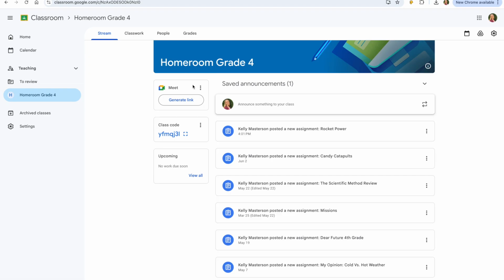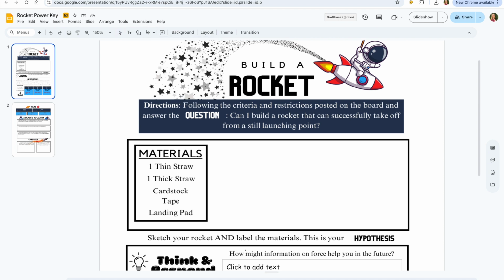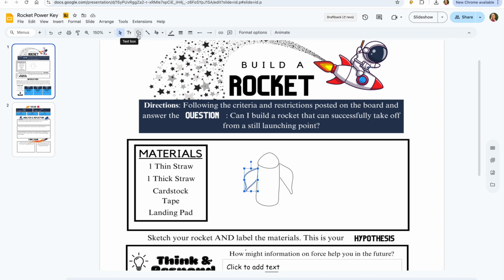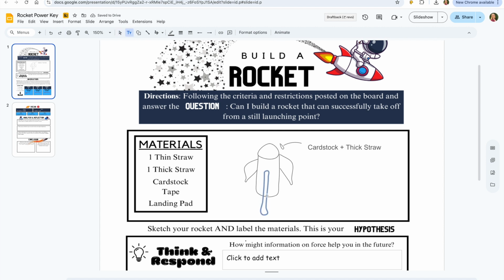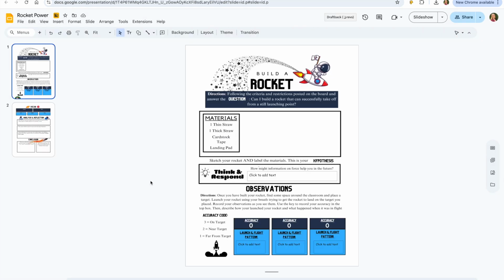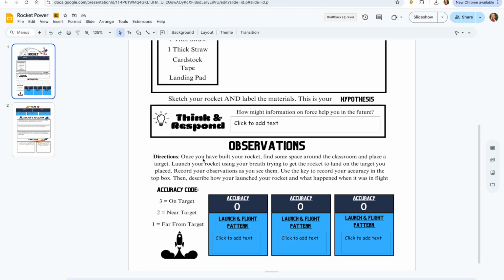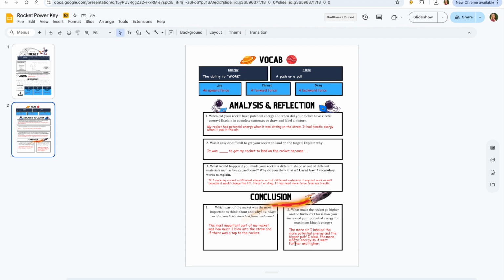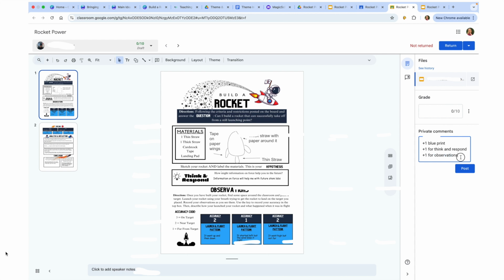How to Interact with Digital Labs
This video goes over how to interact with Teaching in the Shark Tank's digital STEM labs. It also has advice on how to report grading via a rubric. This video assumes you have already learned how to set up your Google Classroom and have already learned how to assign digital labs. For more information on those videos, please take a look at my channel or click here to be taken to the series